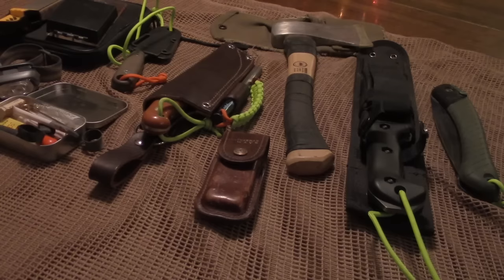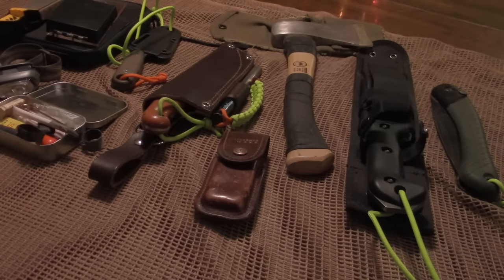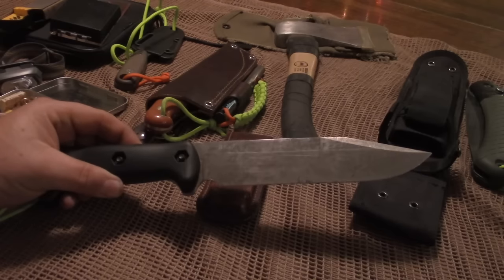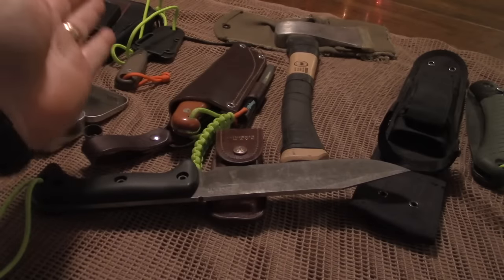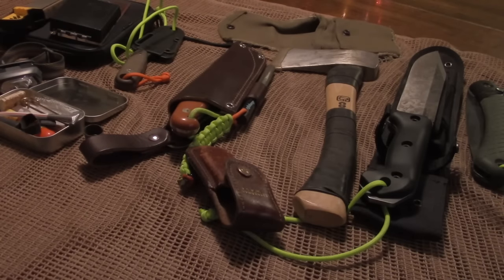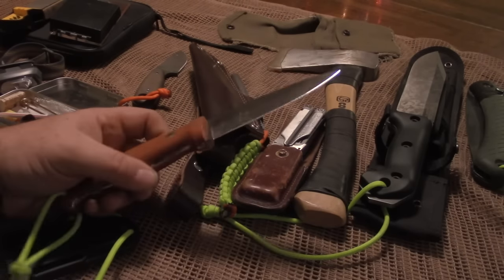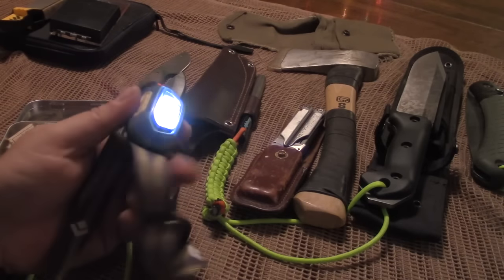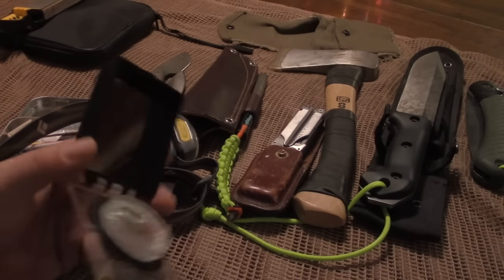Bushcraft tools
my bushcraft tools.

Common Sense Camper Gear Store